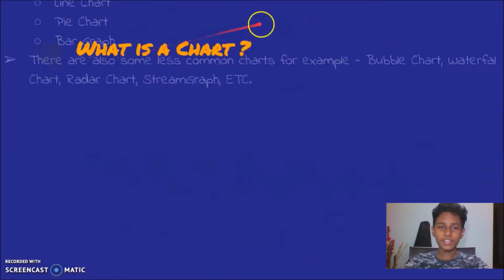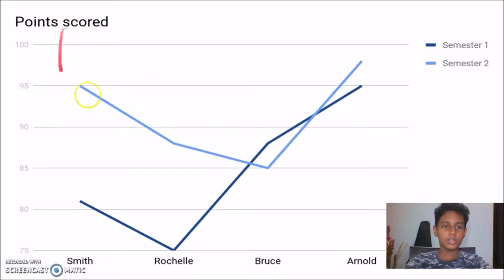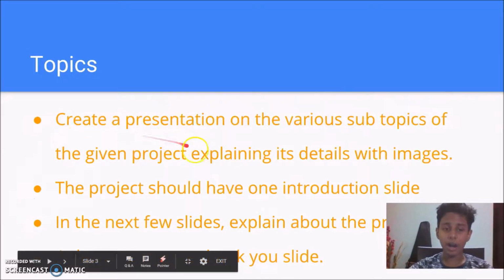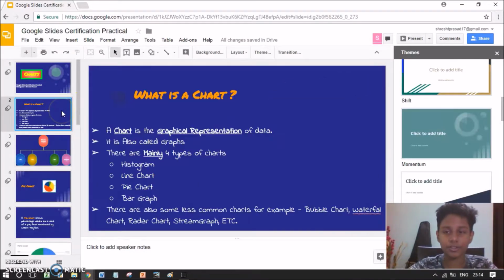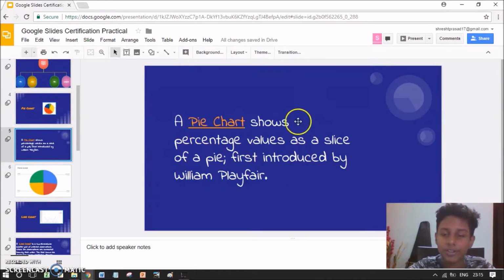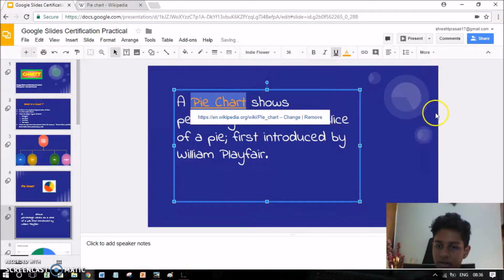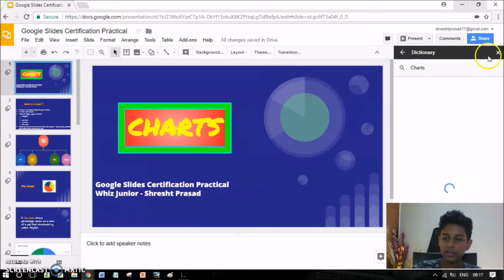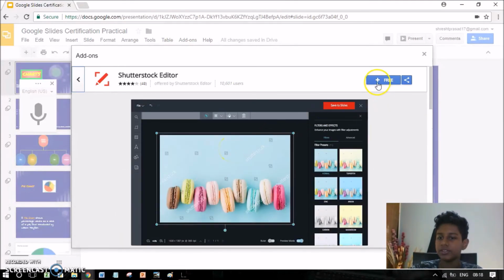Shresht - Whiz Juniors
Shresht Upload for Certification @ Saturday, November 25, 2017 @ 06:27:31 PM